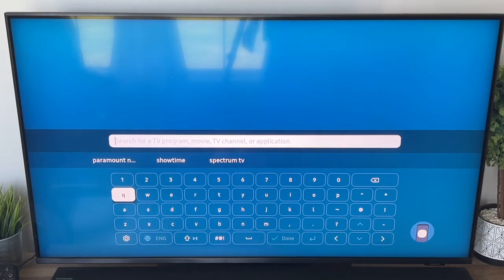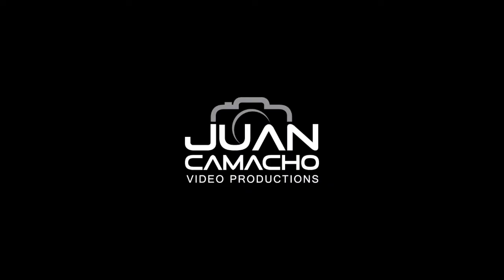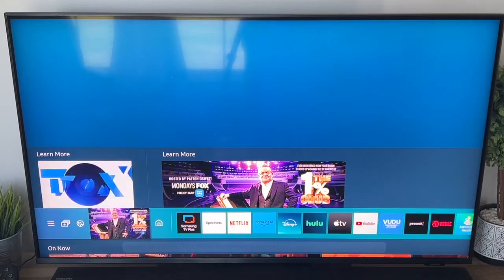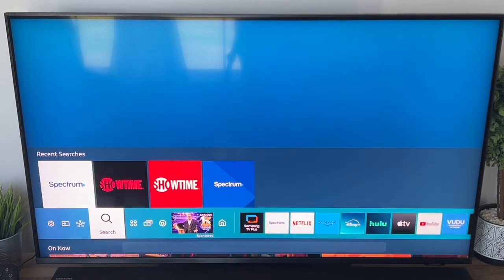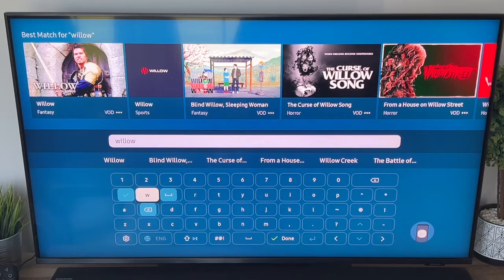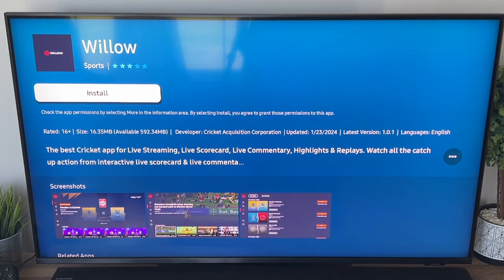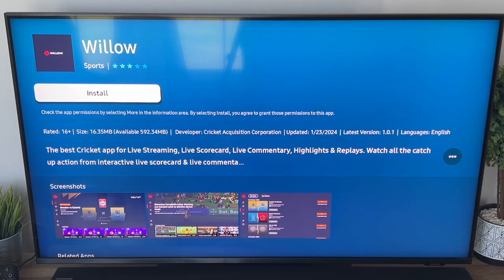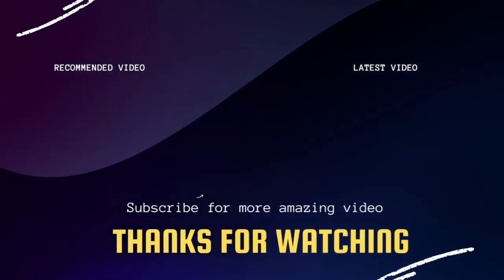Install Willow TV Sports App on Samsung TV: Step-by-Step Instructions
Here are the instructions of how to download and install the Willow Sports App on a Samsung TV.